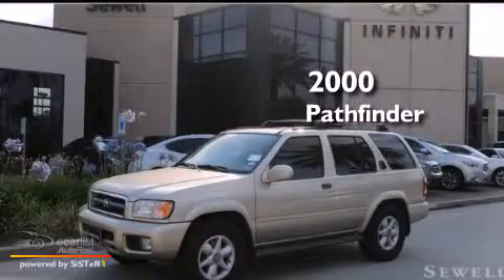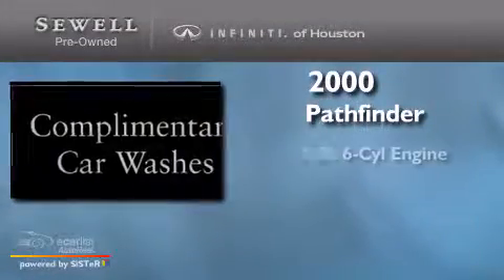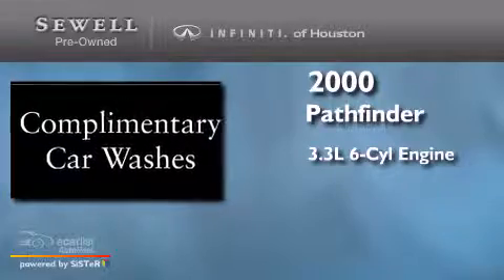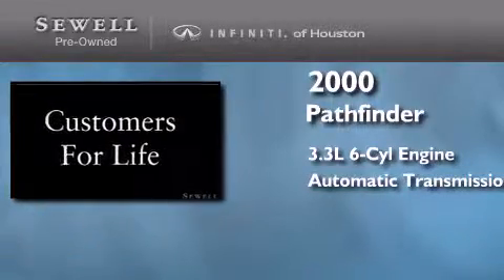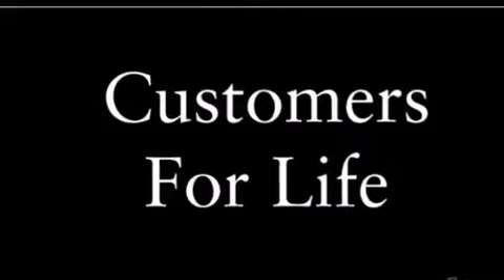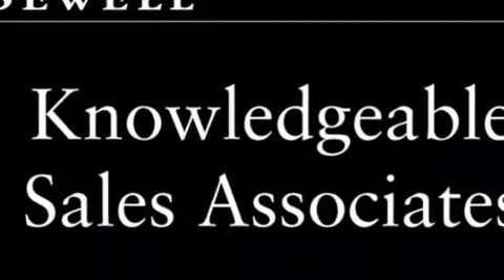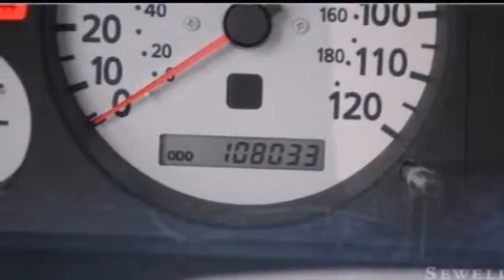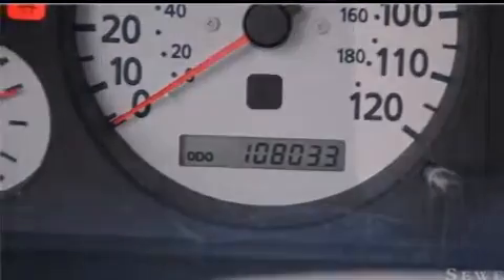Preowned 2000 Nissan Pathfinder Houston TX 77090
We have been honored to serve the Houston TX area , we promise that your experience at our dealership will exceed your expectations ! Year : 2000 Make : Nissan Model : Pathfinder Engine : 3.3L SOHC SMPI V6 engine Trans . : Automatic Exterior : Tan Miles : 107,975 Interior : Tan Stock : YW433807 Sewell Infiniti of Houston Pre-Owned North Freeway Houston , TX 77090